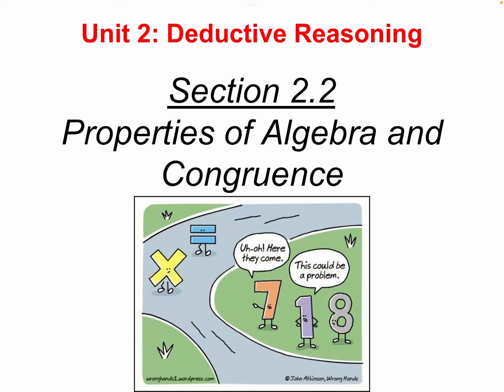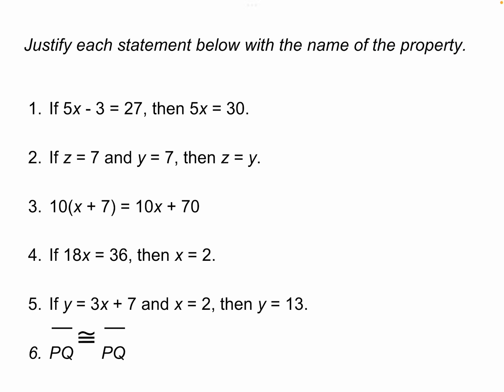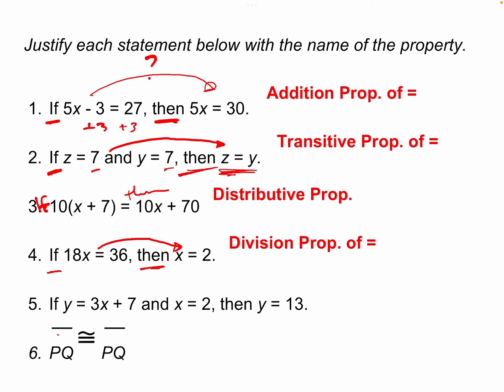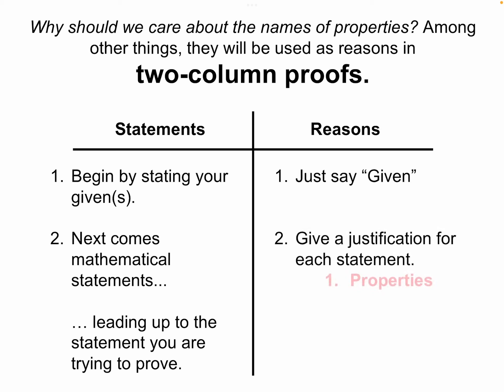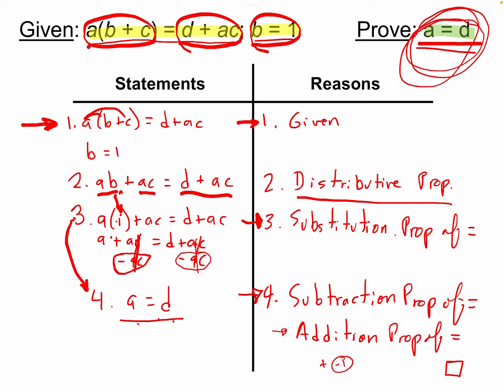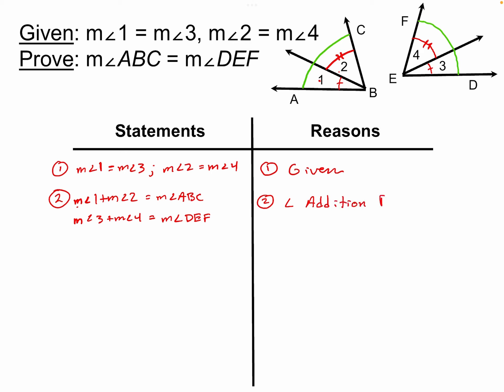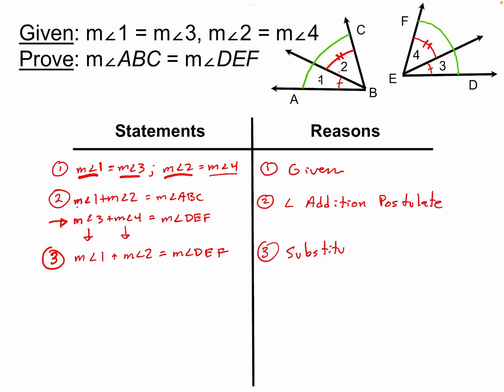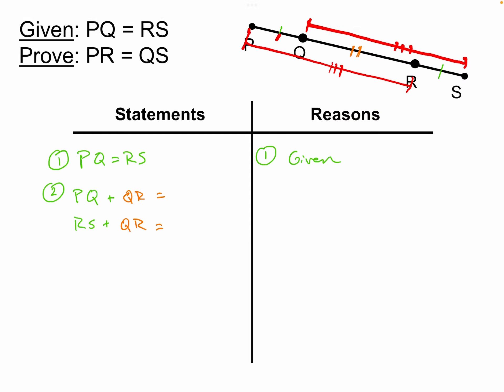2.2 Properties of Algebra and Congruence